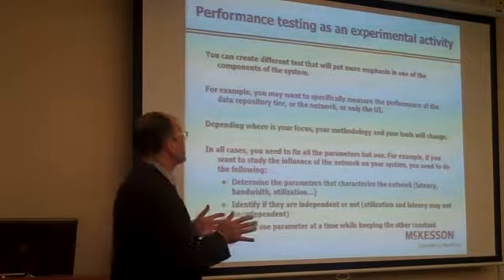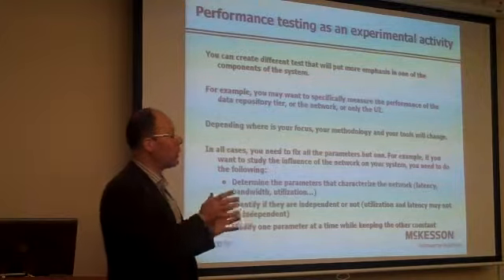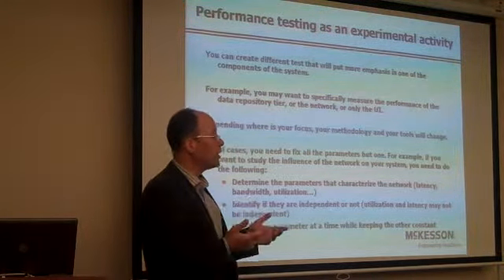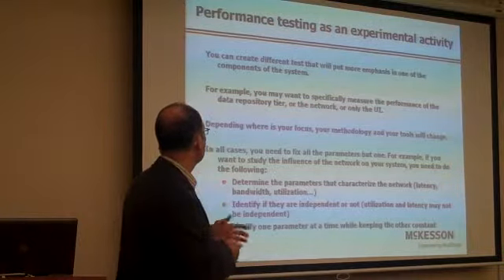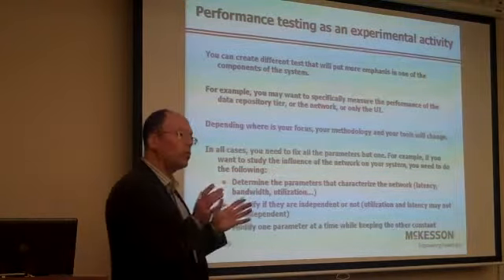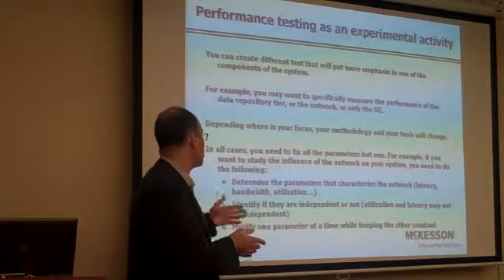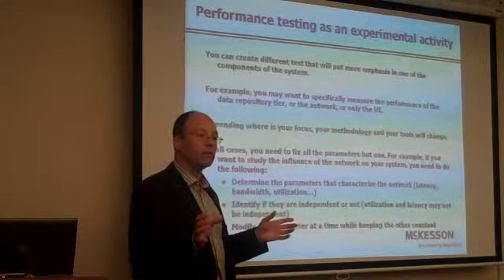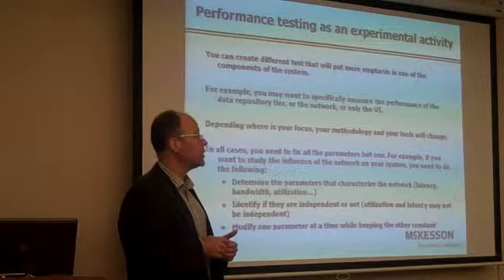VanQ - Analyzing Performance Test Data (1 4)